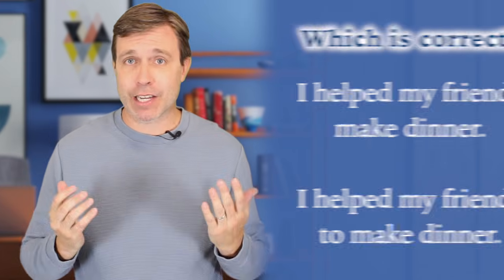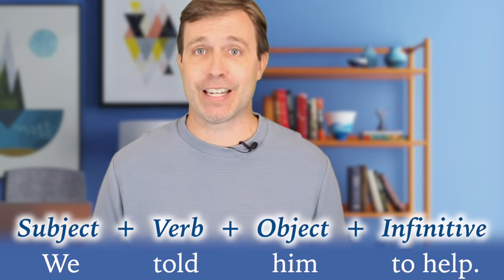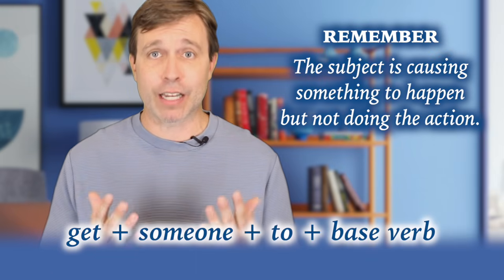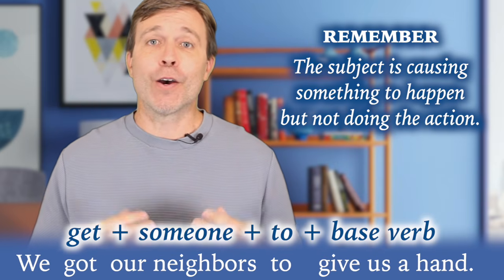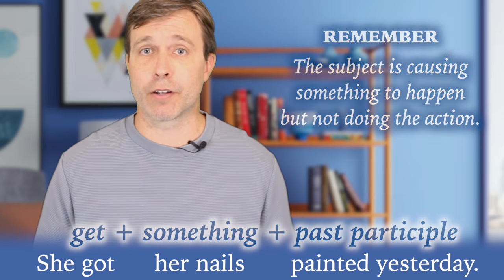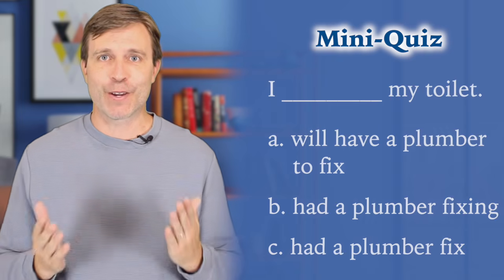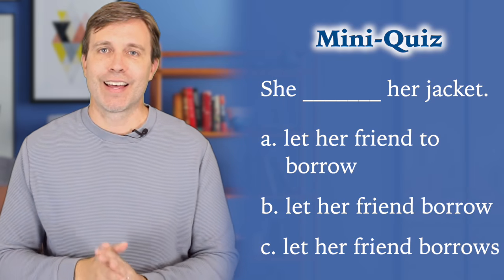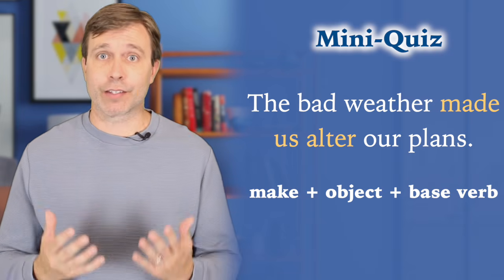CAUSATIVE VERBS - Have, Get, Make, Let, Help | Super Important Grammar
Causative verbs are commonly used in everyday conversation and writing. That's why it's important to understand the causative structure when it comes to the verbs HAVE, GET, MAKE, LET, and HELP.

These are verbs we use to indicate that someone or something causes something to happen. In this case, the subject causes the action but does not do the action. And the way the subject causes the action is by paying, asking, convincing, forcing, or permitting someone to do something. Here's an example.

🚨  I try to GET YOU TO JOIN our email community.

I am asking you to do something, thus causing the action, which is joining our email community. And if you'd like to do so, you can

At the end of the lesson, be sure to test your knowledge and take the mini-quiz at the end of the lesson.

/// LESSON CHAPTERS
0:00 Question w/ Causative Verbs
1:12 Intro to Causative Verbs
3:08 HAVE - Causative Structure
5:24 GET - Causative Structure
7:58 MAKE | LET | HELP - Causative Structure
10:10 Mini-Quiz on Causative Verbs